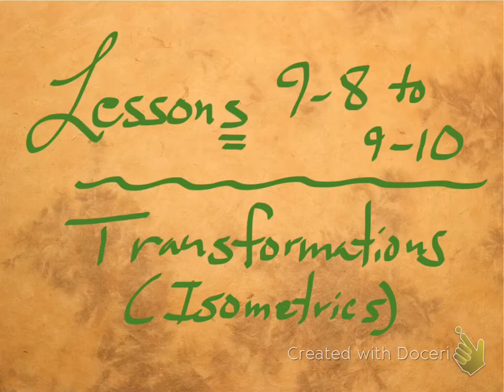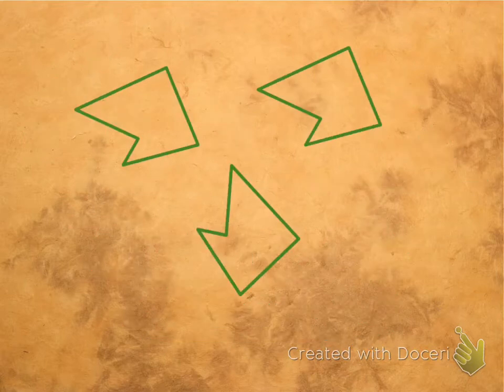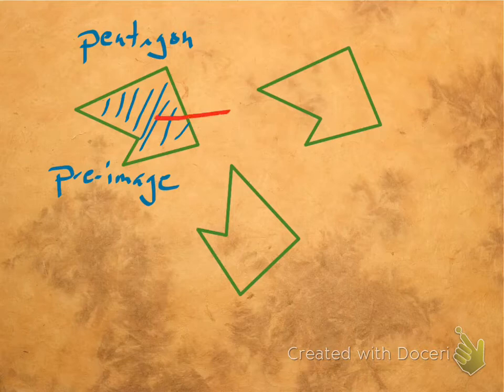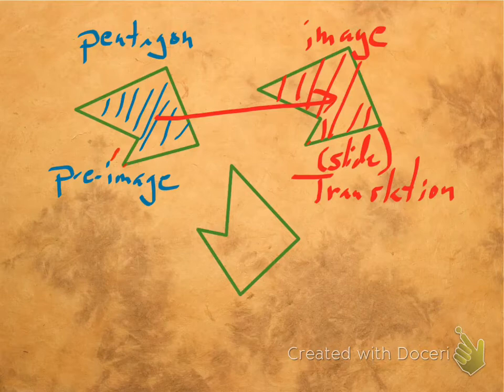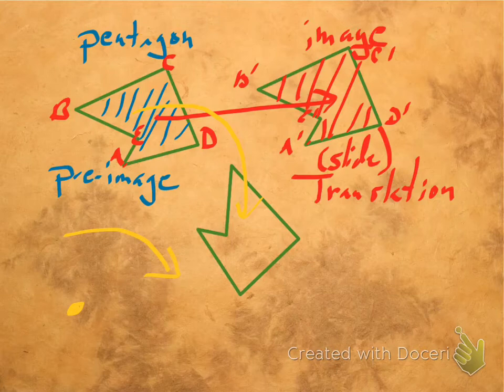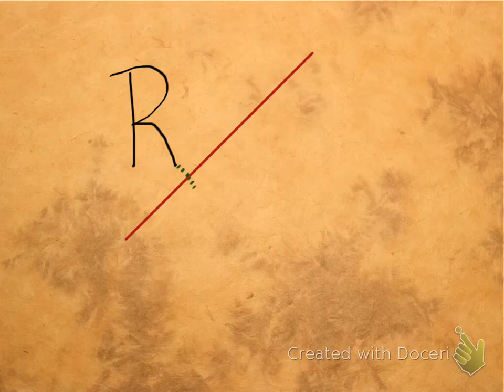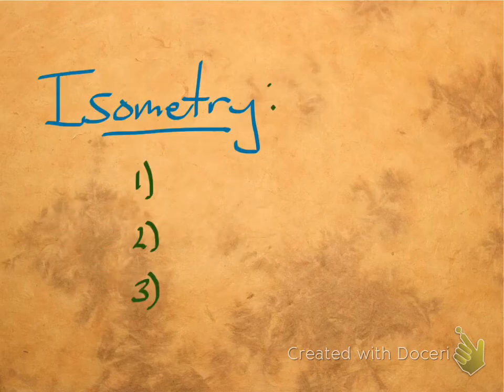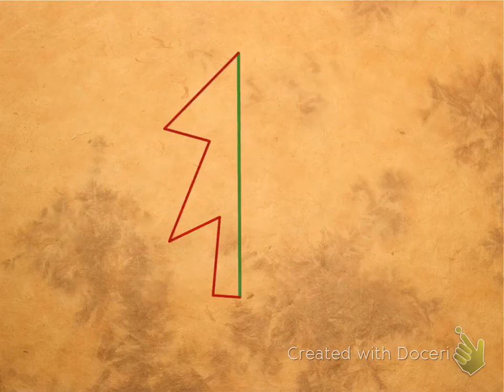Pre-Algebra, Lessons 9-8 to 9-10: Transformations and Isometries